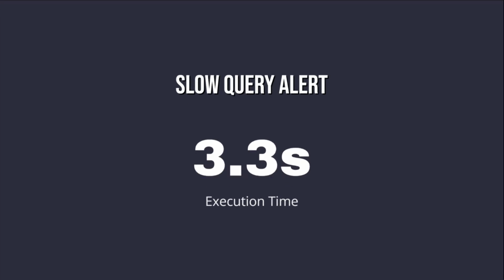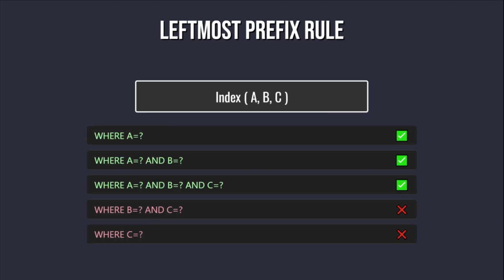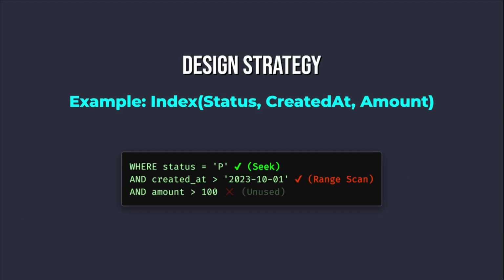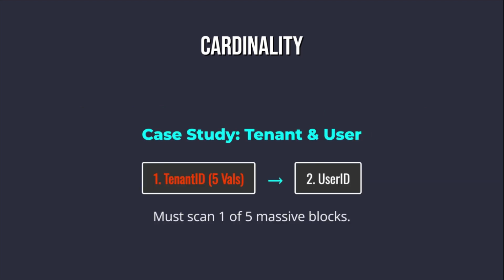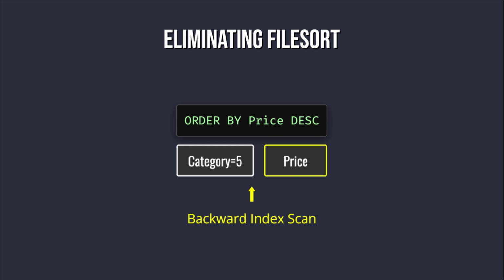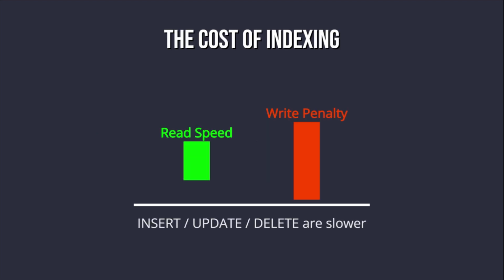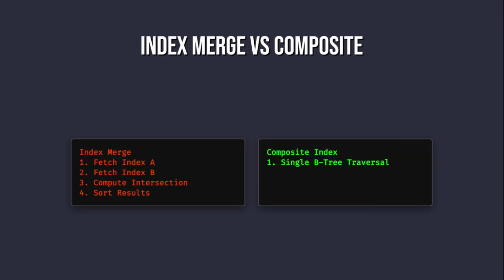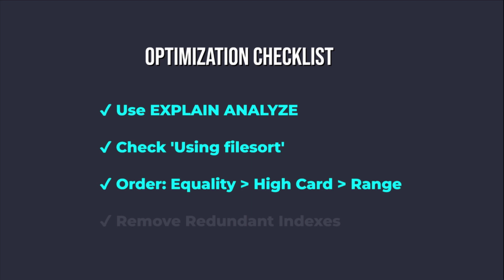Composite Indexes: Fixing Slow Queries with Multi-Column Keys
Eliminate 10-second query spikes caused by inefficient index merging or full table scans. This hands-on guide details the architecture of multi-column keys, focusing specifically on the Leftmost Prefix Rule and its direct impact on query eligibility. Learn how to structure composite indexes by prioritizing equality conditions, managing range constraints, and leveraging high-cardinality columns to maximize selectivity. We demonstrate how to create covering indexes to eliminate costly table lookups and analyze the trade-offs between read performance gains and write latency penalties. Includes a critical audit checklist for system analysts to identify and drop redundant single indexes after composite deployment.

00:00: The 10-Second Query Spike Fix
00:45: Understanding Leftmost Prefix Rule
01:29: Equality Conditions Before Range
02:26: Selectivity and Cardinality
03:20: Optimizing for Sort Order
04:06: Creating Covering Indexes
04:48: Index Maintenance and Redundancy
05:34: Composite Versus Index Merge
06:18: System Analyst's Audit Checklist